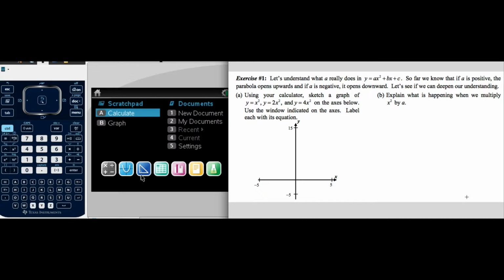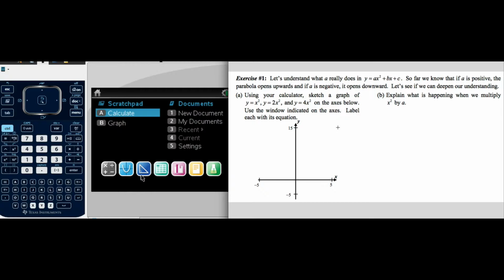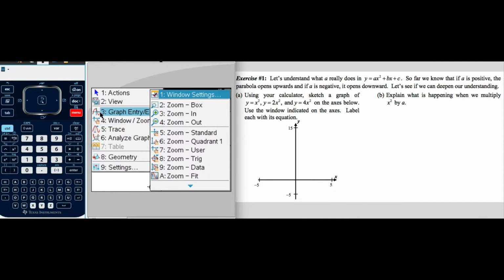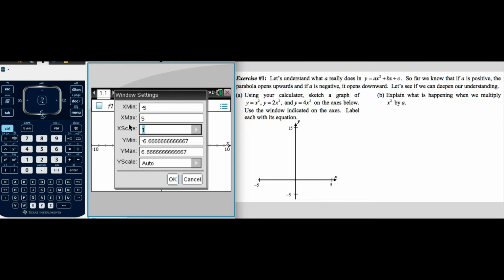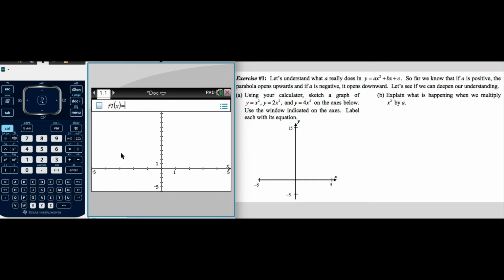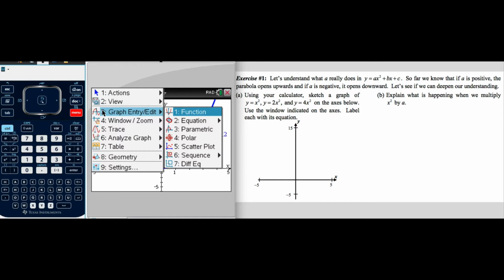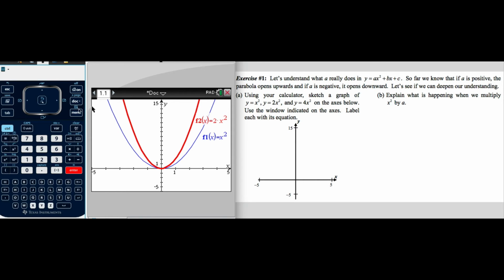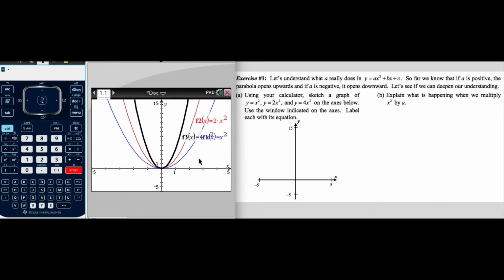Plotting Multiple Graphs on TI-Nspire CX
Plotting Multiple Graphs on TI-Nspire CXusing eMathInstruction Algebra I Unit 8 Lesson 5 Exercise 1.